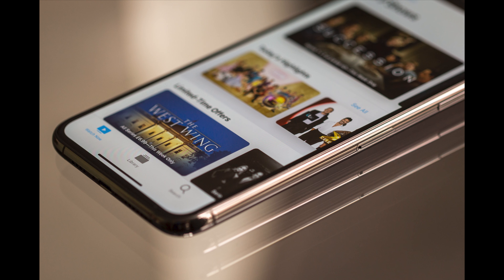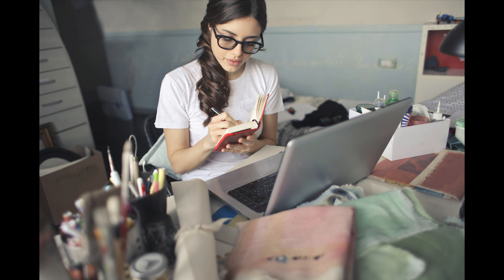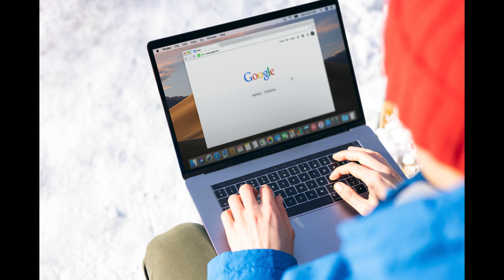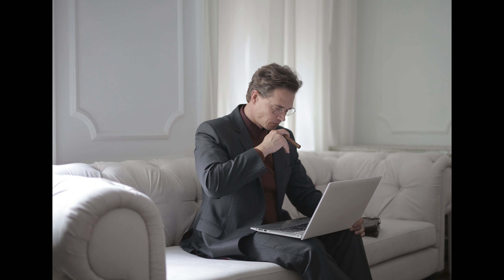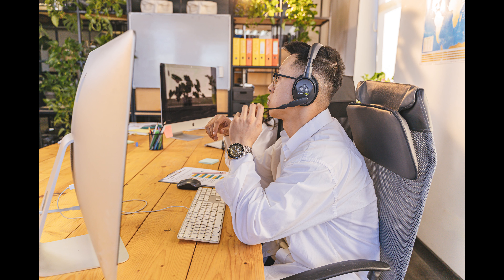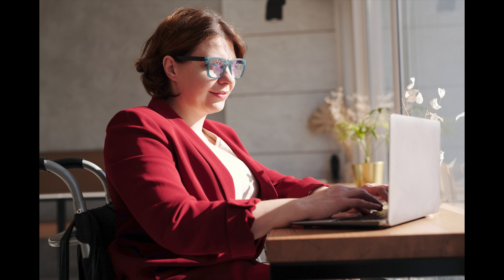INBOUND MARKETING USA UK,, DEFINITION OF INBOUND MARKETING USA UK,INBOUND MARKETING TYPES USA UK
INBOUND MARKETING USA UK, DEFINITION OF  INBOUND MARKETING USA UK,INBOUND MARKETING TYPES USA UK  INBOUND MARKETING STRATEGIES
TARGET MARKETING USA UK,MARKET USA UK, TARGET MARKET CAPTURE USA UK, TARGET MARKET INTERNATIONAL UAS
SEO
 MARKET OF ECONOMICS, USA MARKET OF CLOTH, USA MARKET OF TECHONOLOGY, USA MARKET M TOPIC IS MARKETING AND TO EXPAIN THE MARKETS. WHATIIS MARKETS AND TO DEFINE THE MARKET STEP BY STEP .MY TOPIC IS MARKETING TO EXPAIN THE MARKET IN USA.WHAT IS MARKETING IN USA ,,HOW TO MARKETING IN USA, WHAT IS ATHE MARKETINGIN USA, WHY IS MARKETINGI USA. MARKETINGG TO PRODUCT AND SERVICES TO SELL THE MARKET, IN USA..USA GLOBAL MARKETING  .MARKETING UNITED STATED FOR AMERICA.MARKETING OF GOODS AND SERVICES USA AND AMERICA.USA MARKETOF TARGET MARKETING OF USA. MARKET BRANDS OF USA. MARKET ANALYSIS OF USA MARKET PLACES OF USA. MARKET SEGEMNT OF USA. MARKETS ANYLYSISI OF USA. MARKEPRICES OF USA. MARKETING USA. MARKET PRODUCTS OF USA. MARKET OG GOOD AND SERVICES OF USA. MARKETPALN OF USA. MARKET AIM OF USA ,MARKETS GOALS OF USA. MARKETS SEGEMNT OF USA , MARKETS OBJECTS OF USA. MARKET ORGANIZATION OF USA  MARKET ADUVERTING OF USA ,MARKETS STRACTURES OF USA MARKETS  OG GOOD MARKETING OF USA AND AMERIA. MARKETING OF USA CAPTURE ALL OVER THE WORLD MARKET CAPTURE OF USA. AMAAZONG OF MARKETING OF USA. MARKETS OF SOCIAL MARKETING OF USA.USA PROVIDED OF GOODS OF USA BRANDS .MARKETS COMPANY OF USA. MAREKETS PLACES OF USA. MARKET PRICE OF USA . MARKET PROMOTION OF USA. MARKET SEGMENT OF USA. AMRKETING ANALYZING AND OPTIMING OF USA ..USA STOCIK MARKETIS . USA MARKETING UP AND DOWN USA. MARKETIN BULISH AND BEAURISH TRANDS
.MY TOPIC IS MARKETING TO EXPAIN THE MARKET IN UK.WHAT IS MARKETING IN UK ,,HOW TO MARKETING IN UK, WHAT IS ATHE MARKETING USA, WHY IS MARKETINGI UK.,MARKTING TO PRODUCT AND SERVICES TO SELL THE MARKET, IN UK ,THE MARKET PURPOSE THE YOUR PORDUCT SELLING IN RETAILER AND BUYING YOU CUSTOMERS AND CONSUMERS.WHAT IS GLOBAL MARKETING .THE MARKETS SEGMENTS AND STRATEGIES,MARKET DEFINATIONS ,MARKET SOURCING,MARKET BEHAVIOURS,HOW TO LEARN MARKETING. MARKETING STRATEGIES OF UNITED KINGDOM UK.,GLOBAL MARKETING OF UNITED KINGKON AND UK.
MARKETING OF GOOD AND SERVICES OF UK.MARKETING STRATEGHIES OF UK. MARKETS BRANDS OF UK. MARKETS ANLYSIS OF UK  MARKETS SEGMENT OF UK. MARKETS BRANDS OF UK. MARKETS ANALYSIS AND OPTIMIZING OF UK. MARKETS PRODUCTS OF UK. MARKETSUP AND DOWN  OF UK. MARKETS PROMOTION OF UK. MARKET BEHAVIOUR OF UK. MARKET ADVERTING OF UK. MARKETS  COST OF GOOD OF UK. MARKET PROMOTION OF UK.
MARKETING IS NORWAY ,MARKETING DEFINES IS NNORWAY, MARKETING BEHAVIOUR IS NORWAY ,MARKETING EXPALING NORWAY.WHAT IS DIGITAL MARKETING,MARKET SURVEY OF NORWAY.WHAT IS MARKETING STRATEGIES.OF NORWAY. MARKETING OF GOOD AND SERIVES  IS NORWAY ,MARKETING SALES NORWAY,MARKETING CAPTURE OF NORWAY. MARKETS PROMOTION OF NORWAY . MARKET BRAND NOWAY

MARKETING OF MOLDOVA , WHAT IS MARKETING OF MOLDOVA , MARKETING PRICE OF MODOVA , MARKETING STRATEGIES OF MOLDOVA MARKETING PLACE FO MOLDOVA , MARKETING STRATIGES OFMOLDOVA ,MARKETING PRODUCTS AND SERVICES OF MOLDOVA,MARKETING PROVIDES ADVERTING OF MOLDOVA,MARKETING GOALS OF MOLDOVA.,MORETS PLAN  OF GOOD OF MOLDOVA.
 MARKETING  ALGERIA.MARKETING DEFINES OF ALGERIA. MARKETING STRATEGIES. AL ALGERIA. MARKET OF BEST SELLING PRODUCT OF ALGERIA, MARKETING PRICES OF ALGERIA,. MARKETOF ALGERIA. MARKETING PALN OF ALGERIA. MARKETING GOALS AIM OG ALGERIA. MARKET ANALYSISI OF ALGERIA.
MARKETING SOUTH KOREA , MARKETING  SALES OF SOUTH KOREAK, WHATIS MARKETING OF SOUTH KOREA, DEFINES OF MARKETING OF SOUTH KOREA, MARKETING GOOD AND SERVICES OF SOUTH KOREA, SOUTH KOREA MARKET PLACES, MARKET AIM AND GOALS OF SOUTH KOREA,MARKETS ANALYS

MARKETING SWEDEN . WHAT IS MARKET OF SWEDEN . MARKET SWEDOEN STRATEGIES. . SWEDEN MARKET SOUCES. SWEDEN MARKET AIM GOALS, ,MARKETING BRANDS OF SWEDEN MARKETING STRUCTURE  OF SWEDEN , MARKETS OF GOOD AND SERVICES OF SWEDEN,. SWEDEN MARKETS STRATEGIES, WHATS IS MARKETS OF SWEDEN , MARKETPLACES OF SWEDEN.
MARKETING OF FINLAND. WHAT IS MARKET OF FINLAND , MARKETING STRATEGIES OF FINLAND , MARKETING ANALYSISI OF FINLAND , MARKETING PRODUCTS OF FINLAND ,. MARKETING SOUCES OF FINLAND , MARKETING STRUCTURE OF FINLAND, MARKETING BRANDS OF FINLAND,
MARKETING OF CANADA. MARKET OF CANADA. MARKETS STRATEGIES OF CANADA. MARKET SEGMENT OF CANDA, MARKET PLACES OF CANDA MARKETS PRODUCTS OF CANADA. MARKETS SERIVIES OF CANADA..MARKETS ANALAYSIS OF CANADA. MARKET BRANDS OF CANADA. MARKETS STRUCTURE OF CANDA. MARKETS PLAN GOALS OF CANDSA MARKETS SEGEMNT OF CANDA.